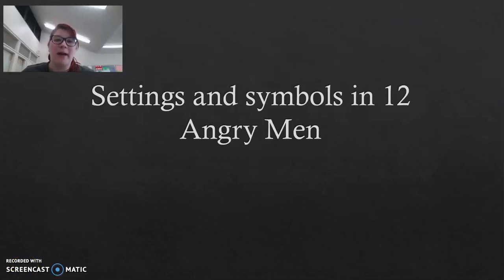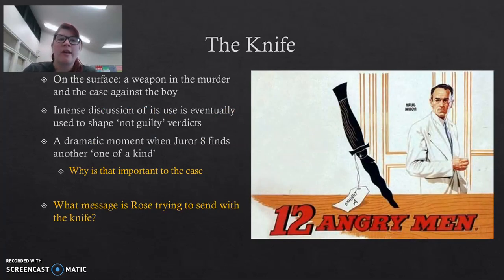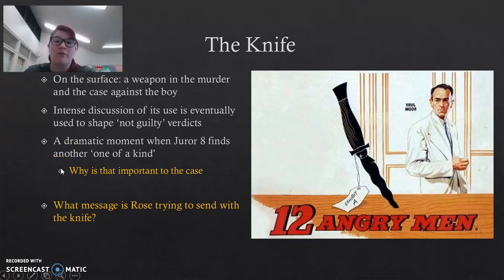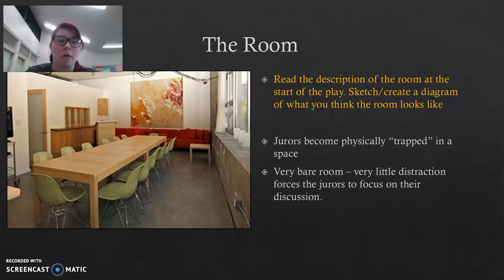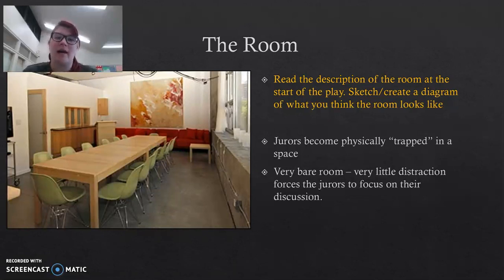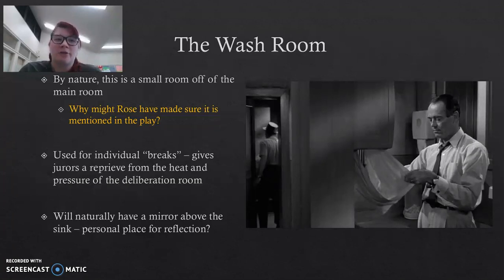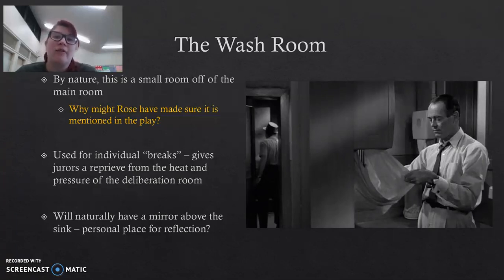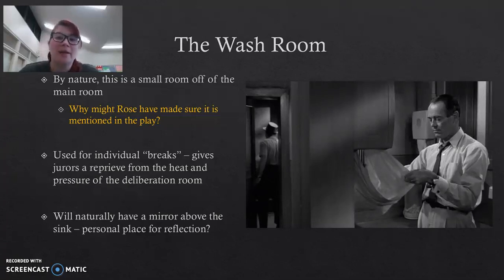Symbols in 12 Angry Men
Part 2 of a 2-part series exploring the symbolic meaning behind the setting and some of the objects found in 12 Angry Men